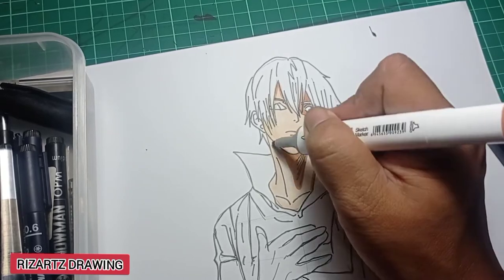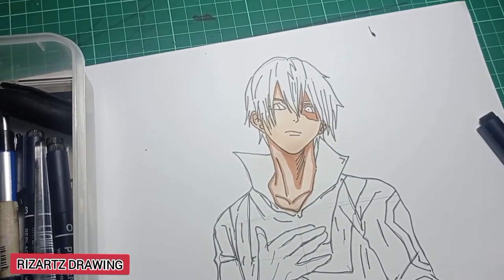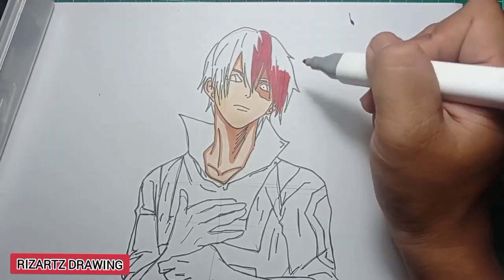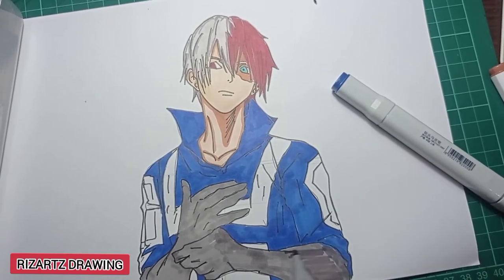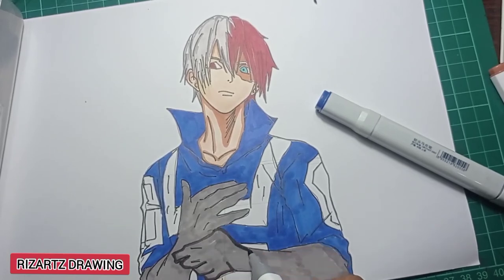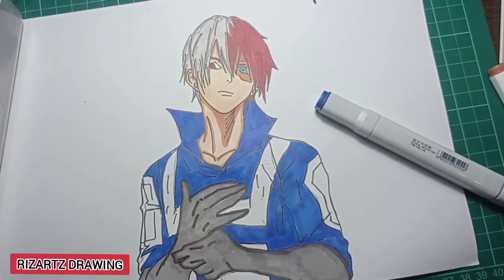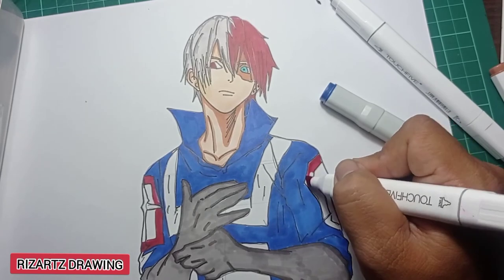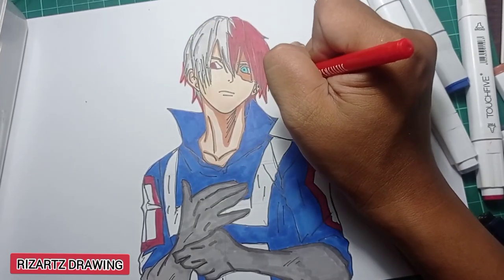Drawing Todoroki Shoto [ My Hero Academia ]